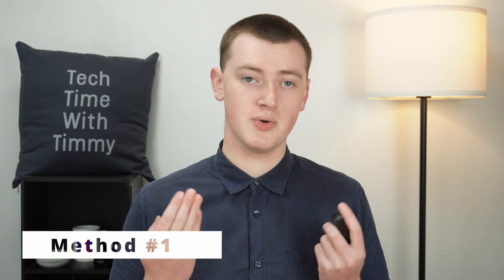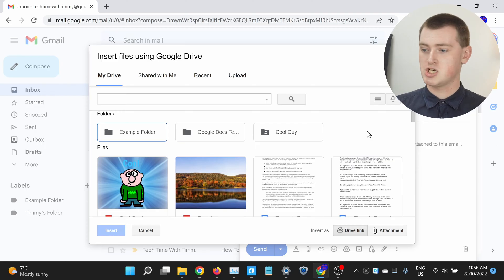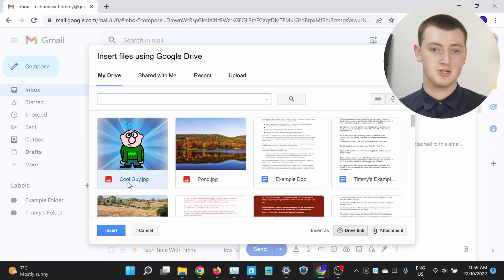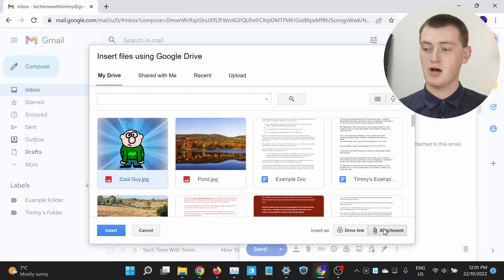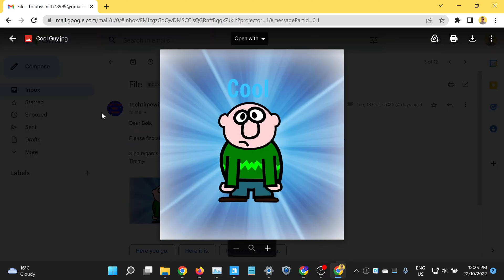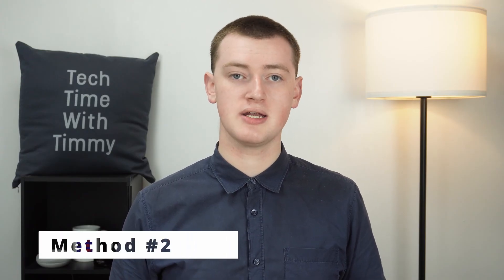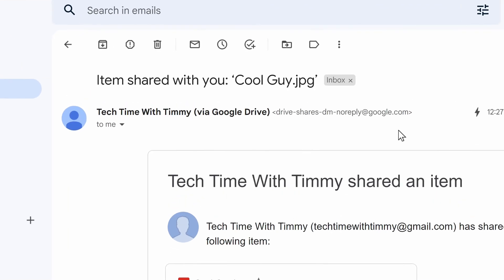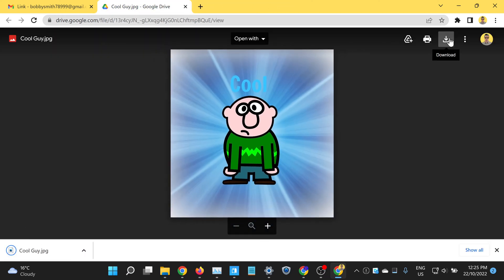How To Email A File From Google Drive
In this video, Timmy shows you how to email a file from Google Drive. So if you have a file in Google Drive that you want to send to someone via email, this is the video for you.

But there isn't just one way to email a file from Google Drive, there are actually 5 different ways that all have different plusses and minuses for different situations, so in this video, Timmy's going to show you all 5 of them.

If the file you want to email is a Google Doc, Sheet, or Slide, a lot of the methods for emailing those files are a bit different, so be sure to watch Timmy's other video with all the Google Doc specific methods here:

Or if you want to use link sharing in Google Drive, you'll learn how to do that in this video:

Table Of Contents:
00:00:00 Intro
00:00:43 Attaching A Google Drive File In Gmail
00:03:05 Inserting A Link To A Google Drive File In Gmail
00:06:03 Google Drive Sharing
00:06:55 Google Drive Link Sharing
00:08:11 Downloading The File
00:10:02 Emailing A File From Your Phone
00:12:00 See You Next Time